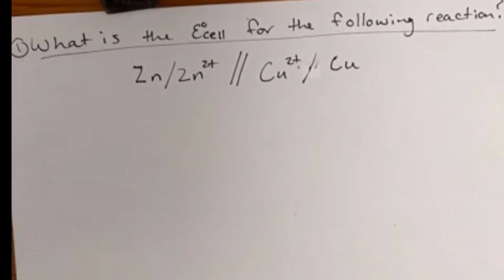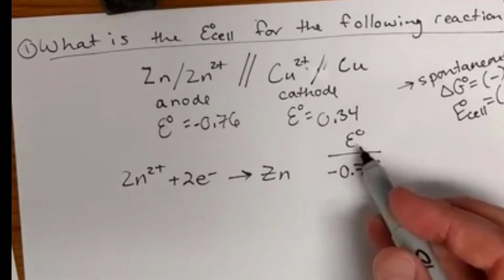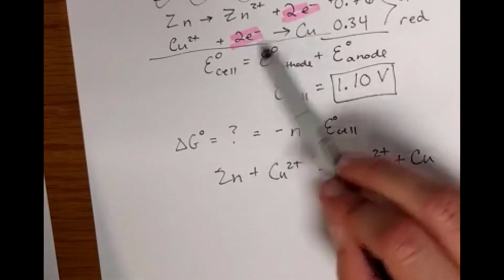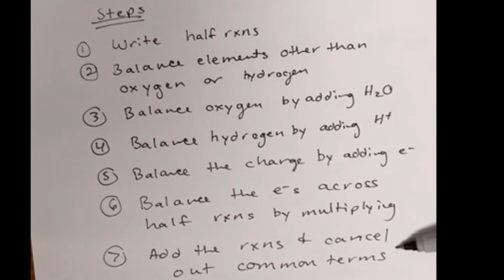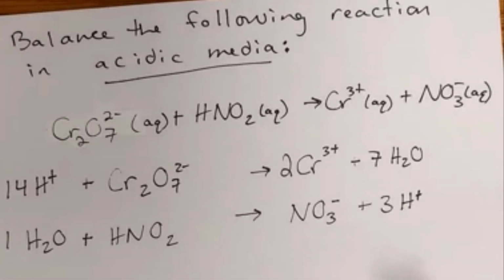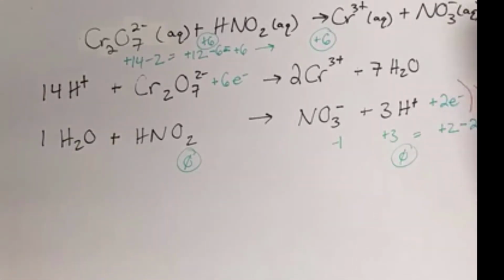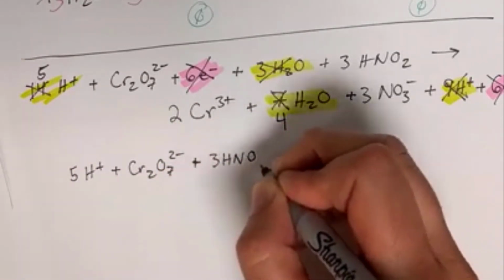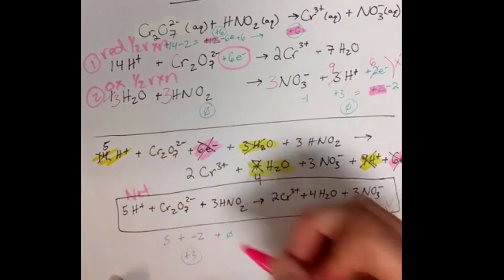9b Electrochemistry Balancing in Acidic Media